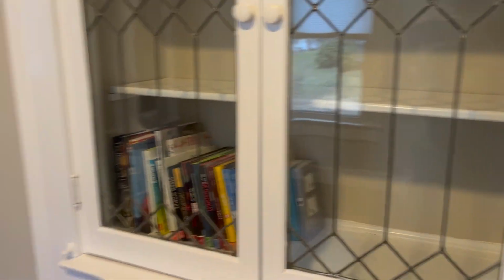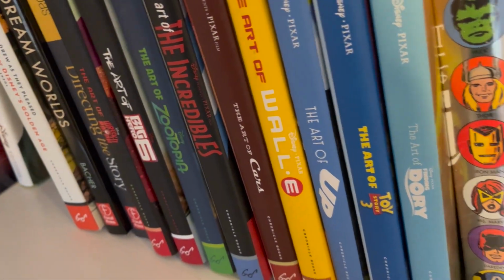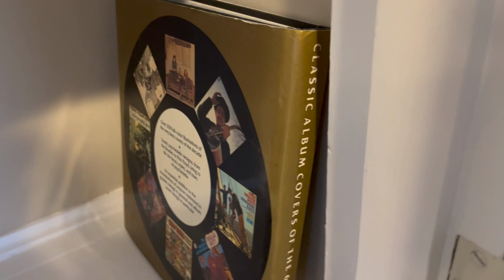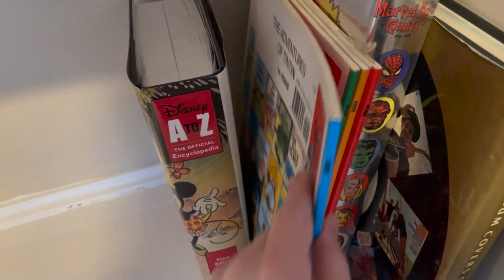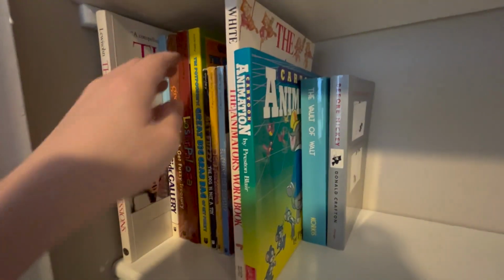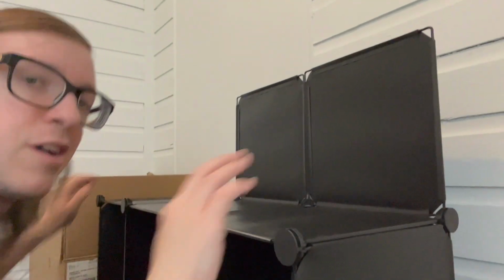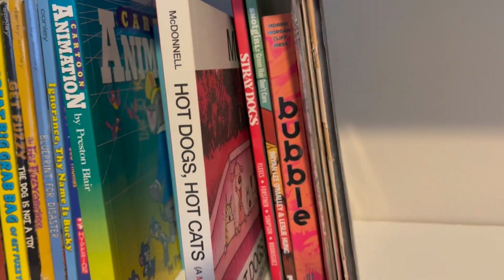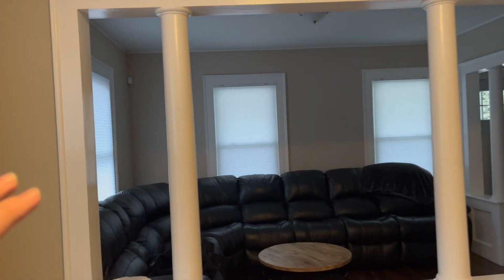Moving Vlog #3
Unloading and organizing more books and collectibles and other such fun stuff.